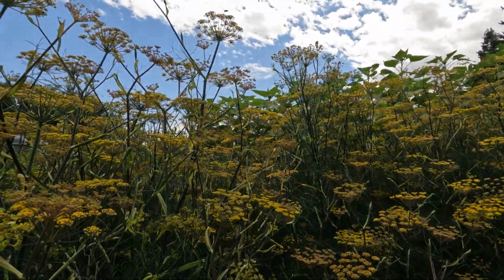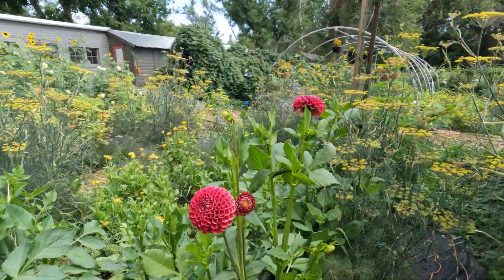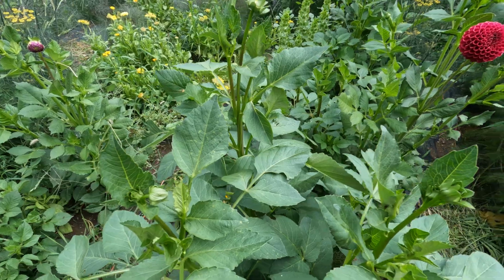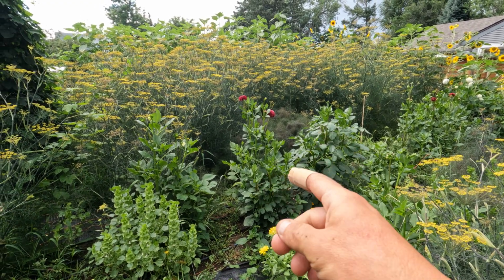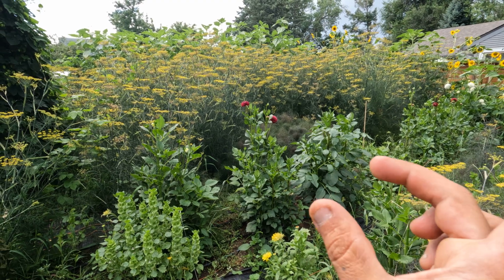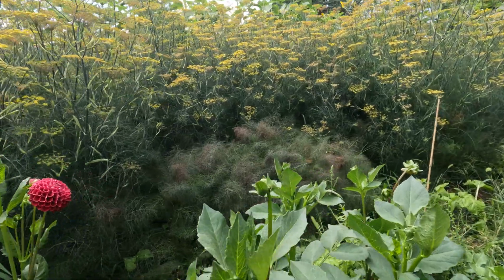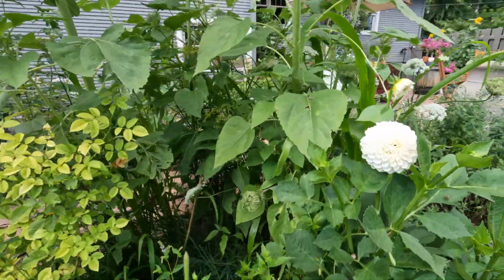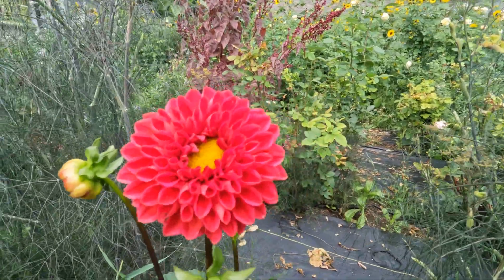Best practices for growing Dahlias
Best practices (and some pro tips + secrets) to help you grow your dahlias.

Post your questions and comments below if you'd like!

Half Moon Farm in Lakewood, Colorado, for events and more information. The farm provides flowers, food/medicine, education and gatherings for the local community and also works with green burial crematories to return human compost and effluent to nourish the blooms.

I have:
-Provided thousands of community members food, medicines, and florals from the farm
-Helped beneficially return the bodies of 200+ loved ones to the cycle of life at Half Moon Farm (via water cremation or human composting)
-Served dozens of people and their families as a death doula during their life transitions
-Hosted over 50+ events and/or gatherings and celebrations at the farm
-Facilitated thousands of volunteers, from corporate groups to church missions to community members
-Taught thousands of topics ranging from: native gardening, sustainable lifestyles, grief journeys, green burials, green roof, permaculture, traveling

Visit Regeneration Earth (website below) to learn more about how I am promoting regenerative farming, green burials, re-connecting humans with the earth, supporting families in need, and more awareness about death and dying.

I also founded Sage House, a healing home where people can die with dignity and Final Wishes, a digital product to help people organize their end-of-life planning.

My story:
For 24 years, I have been passionate about nature and caring for humanity. I'm energized to share all aspects of the regeneration necessary for a healthy Earth and human life cycle as an urban farmer, story-teller, visionary, founder, death doula, and speaker.